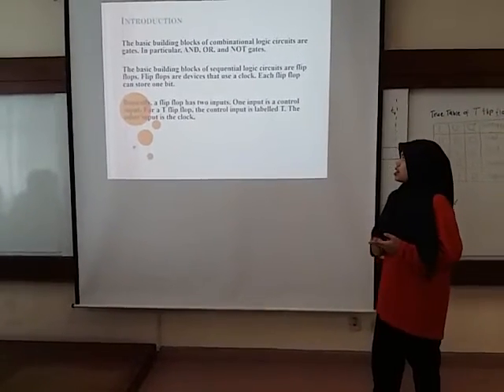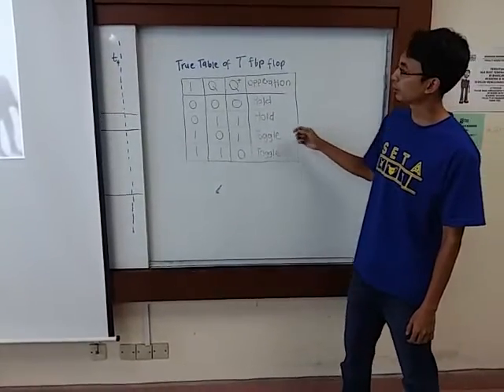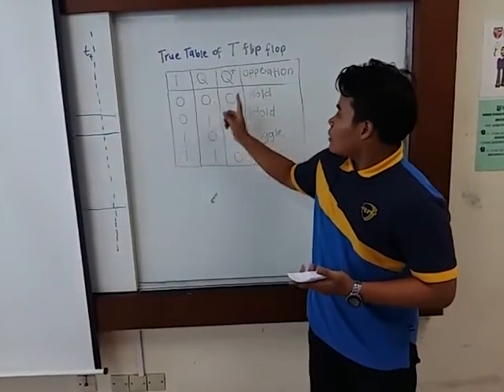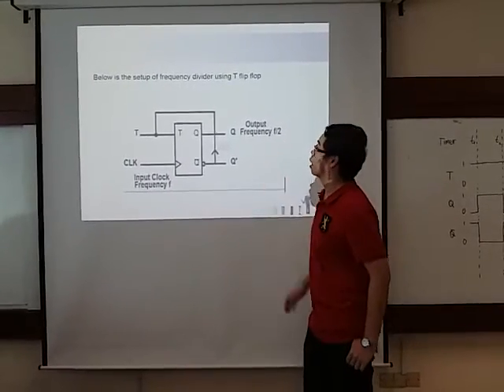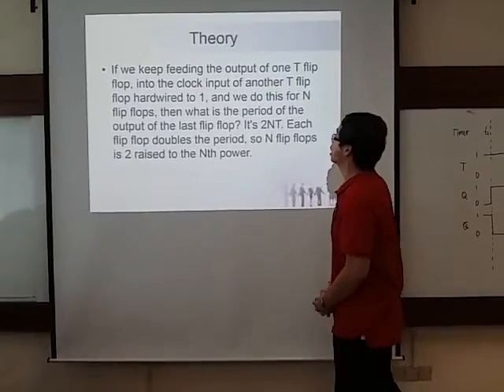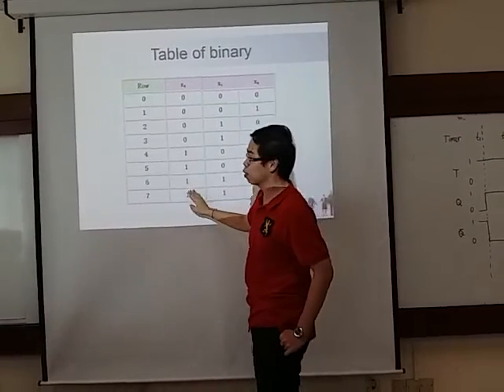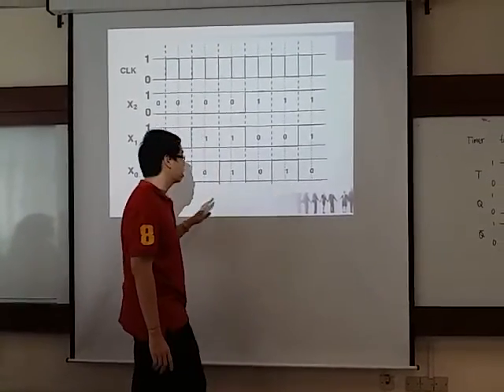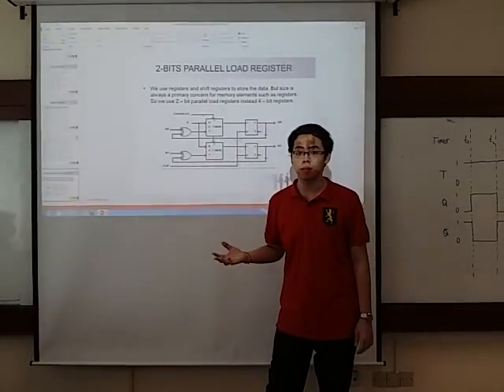EEE3105 DIGITAL CIRCUIT ASSIGNMENT 1 (GROUP 5)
Our group is here to present the T flip-flip including the introduction, discussion and application of T flip-flop.
presented by :
1) Lim Chin Sing
2) Syawal
3) Aiman
4) Nazirah